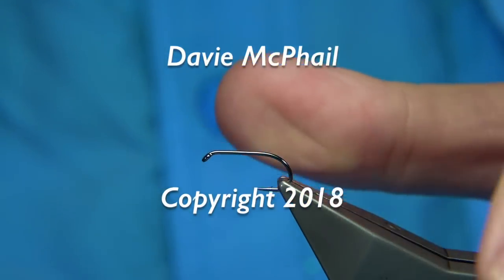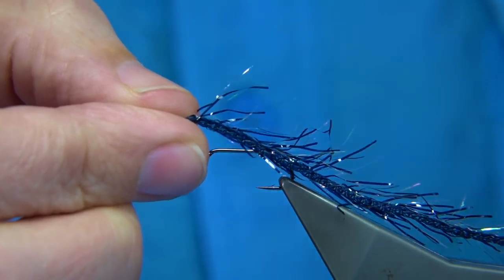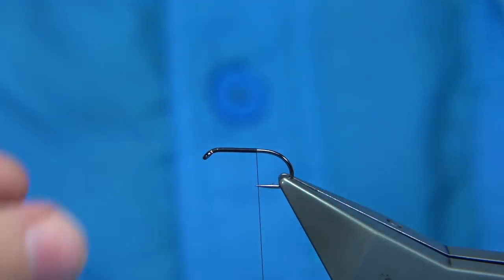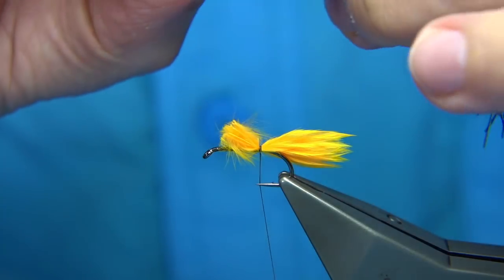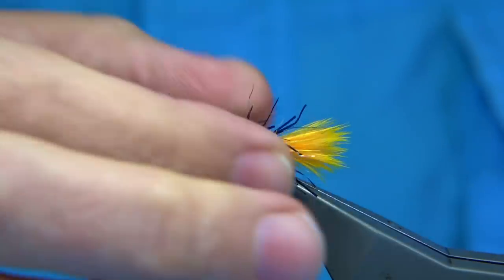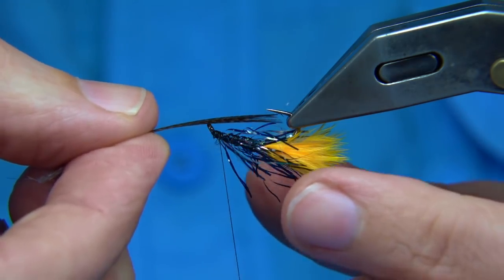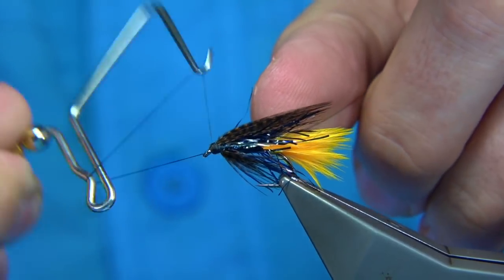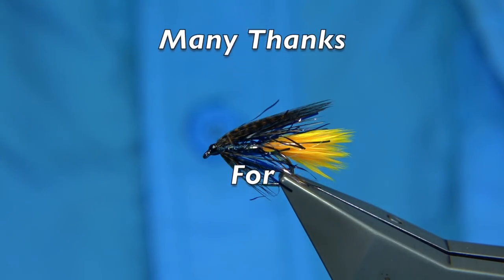Tying the Straggler Kate McLaren Dabbler with Davie McPhail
Materials Used;

Hook, Fulling Mill Competition Heavyweight Black Nickel size 10
Tail, Marabou dyed Sunburst
Body, Black UV or Pearl Straggle Fritz
Wing and Throat, Bronze Mallard